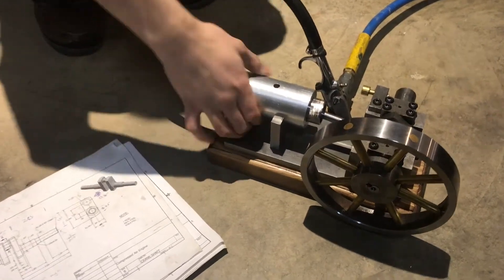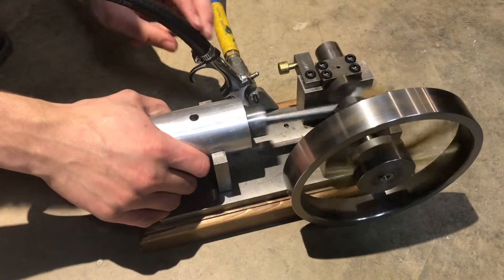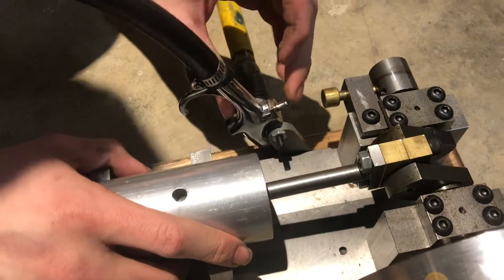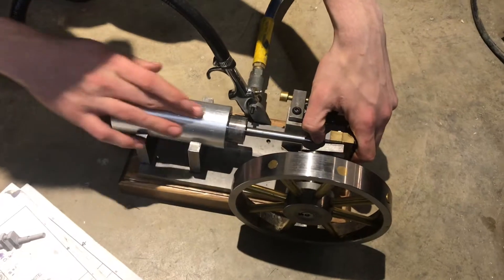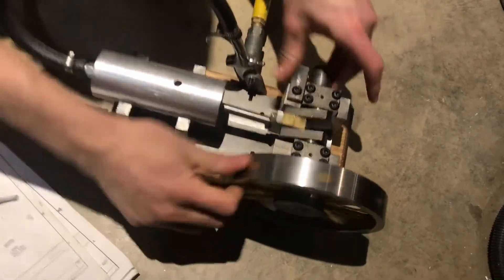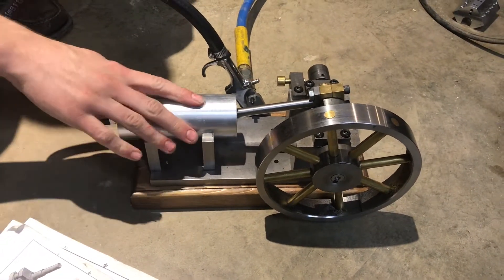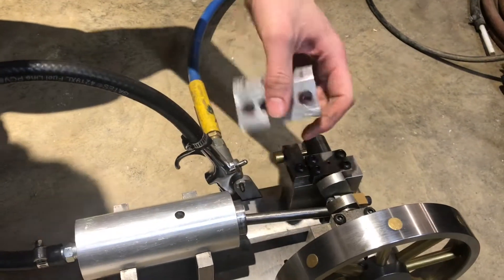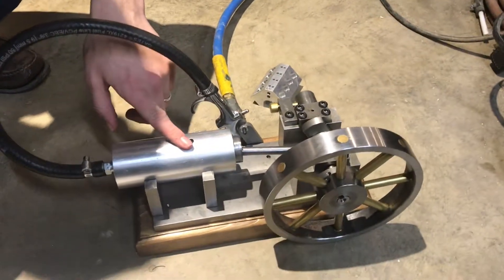check out my HAND MADE steam engine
To get familiar with how to use milling machines and Metal lathes. I built this steam engine for it also runs off of compressed air. If you’re going to learn how to machine you might as well do something cool like this engine. If the tolerances are wrong it won’t work. Once you get the understanding of how to use the machinery you can come up with your own designs, or make whatever you need. It’s a very valuable skill. Hope you enjoy the video